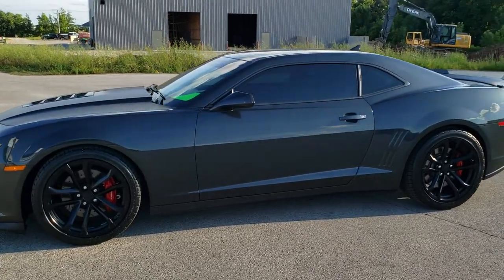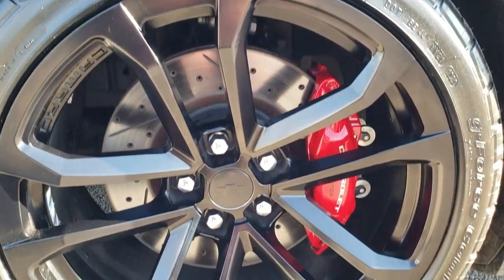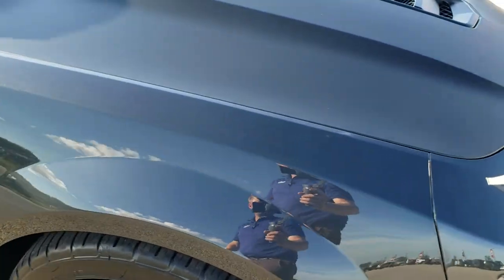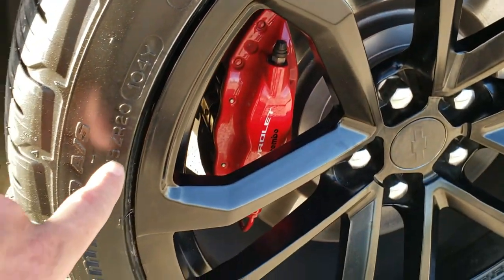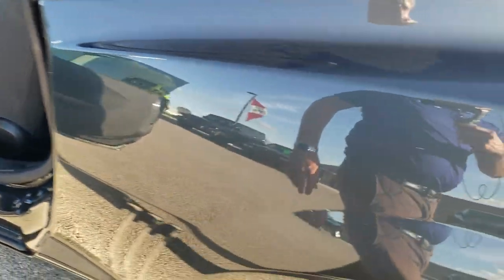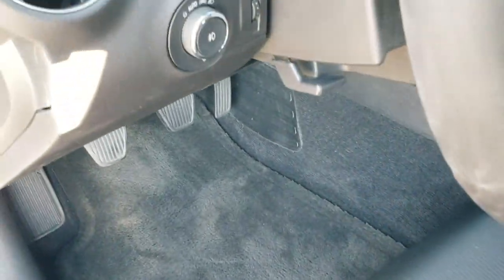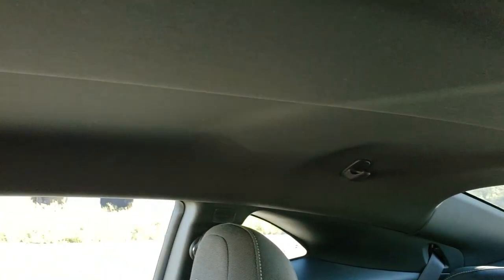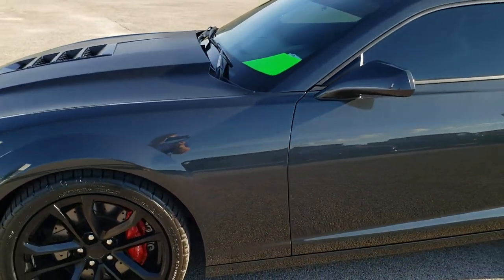2015 CHEVROLET CAMARO 1SS 1LE PACKAGE ASHEN GRAY METALLIC WALK AROUND REVIEW 10847 SOLD! SUMMITAUTO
This 2015 CHEVROLET CAMARO 1SS 1LE 6 SPEED IN ASHEN GRAY METALLIC FOR SALE IN FOND DU LAC OSHKOSH WISCONSIN 54935 is the vehicle we did walk around review of today.

Thank you for checking out this video of this 2015 CHEVROLET CAMARO 1SS 1LE 6 SPEED IN ASHEN GRAY METALLIC FOR SALE IN FOND DU LAC OSHKOSH WISCONSIN 54935

STOCK: 10847
PRICE: $31,999
MILES: 14,504
MAKE: CHEVROLET
MODEL: CAMARO
VIN: 2G1FG1EWF9259646
LOCATION: FOND DU LAC OSHKOSH WISCONSIN, 54937 TRUCKS ON 41

1 OWNER! CLEAN TITLE HISTORY! 6.2 Liter OHV V8 Engine, 426 Horsepower, Two Door Coupe, 1LE Performance Package, 1SS Package, 6 Speed Manual Transmission Stick Shift, Rear Wheel Drive RWD 4x2 Two Wheel Drive, Dual Rear Exhaust, Onstar System, Dual Power Seats, Non Smoker, Black Ebony Cloth Seats, Bucket Seats, Power Mirrors, Stabilitrak Traction Control, Goodyear Eagle F1 305/35 ZR20 Rear Tires and 285/35 ZR20 Front Tires, Black Factory 20 Inch Rims Premium Wheels, Painted Alloy Rims Premium Wheels, Four Wheel Disc Brembo Brakes, Decklid Spoiler, Fog Lights, Chrome Tipped Exhaust, Cowl Induction Sport Hood, Black Hood Decal, Chevy MyLink Touchscreen Radio, AM / FM Radio Tuner, Sirius/XM Satellite Radio Capabilities Sirius / XM, CD Player, Bluetooth, Hands-Free Phone Controls Blue Tooth, Auxiliary MP3 Jack Portable Audio Connection, USB Jack Portable Audio Connection, Keyless Entry System, Rear Window Defroster, Driver and Passenger Front Air Bags, L.A.T.C.H. Child Safety System, Side Curtain Air Bags SRS Safety Restraint System, Multi-Function Steering Wheel Controls, Compass, Outside Temperature Display and Mileage Display, Fold Down Rear Seats, Factory Floormats, Air Conditioning AC, Cruise Control, Power Locks, Power Windows, Automatic Headlights Autolamp, Tilt/Telescope Steering Wheel, Ashen Gray Metallic! ONE OWNER! Very very clean inside and out! This is one of the sharpest 2015 Chevrolet Camaro SS coupes we have ever had on our lot! Make your move before this super clean ride is gone!

STOCK: 10847
PRICE: $31,999
MILES: 14,504
MAKE: CHEVROLET
MODEL: CAMARO
VIN: 2G1FG1EWF9259646